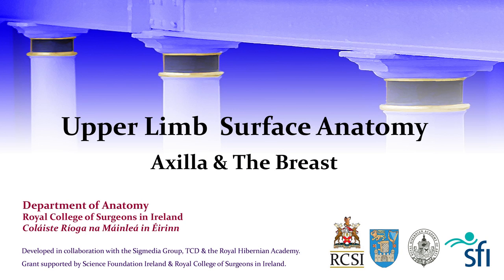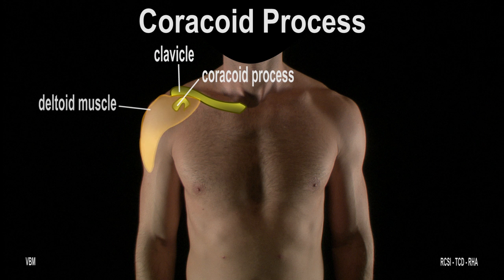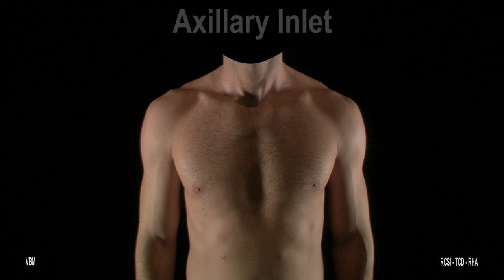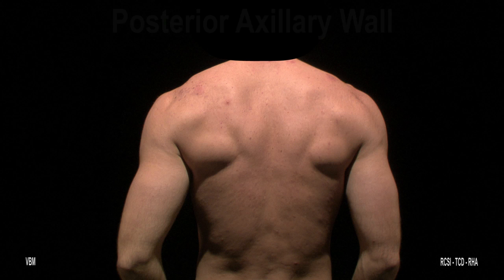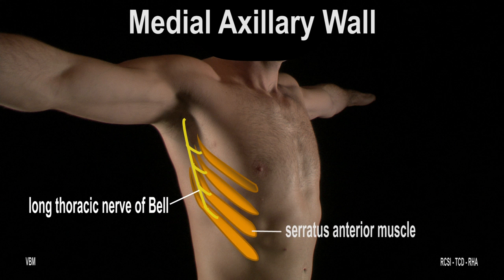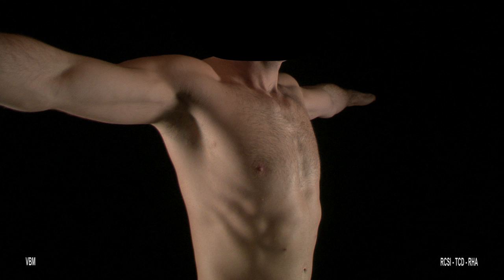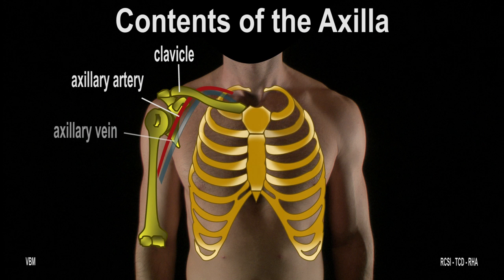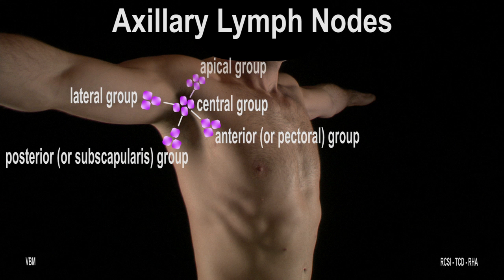Surface Anatomy - Axilla The Breast (2D)